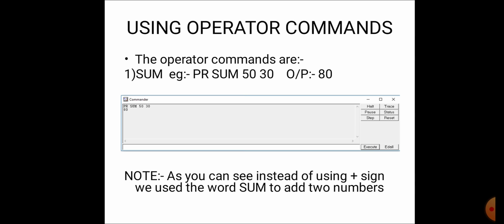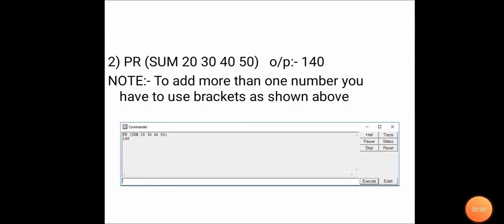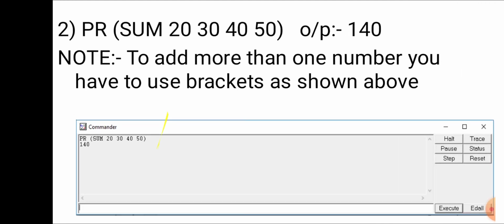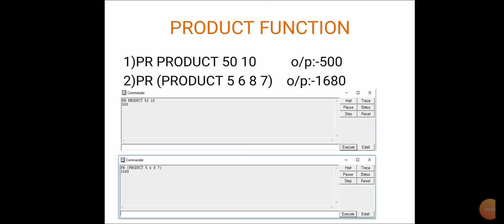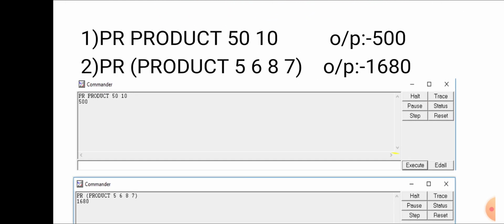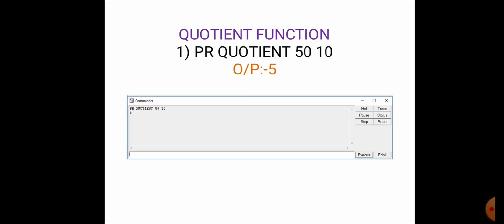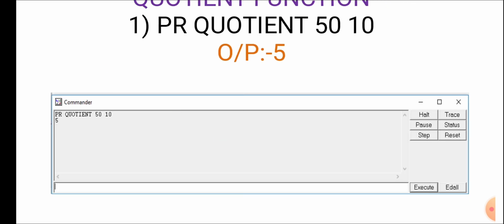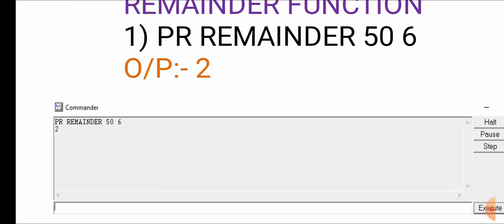CLASS 4 COMPUTER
WRITING AND ARITHMETIC WITH LOGO PART 2